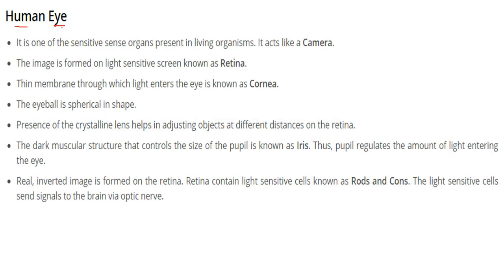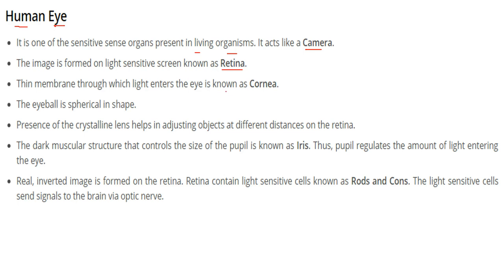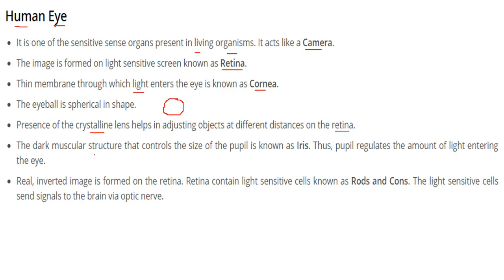Human Eye Explained